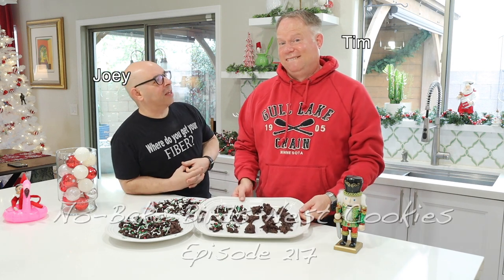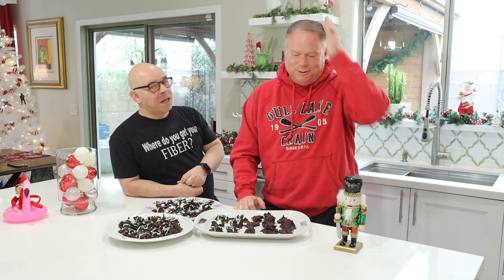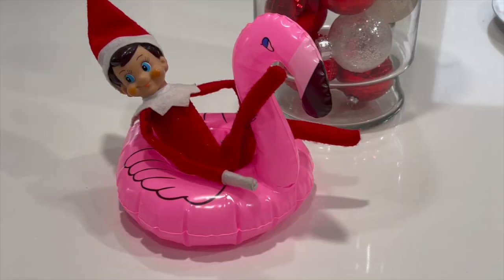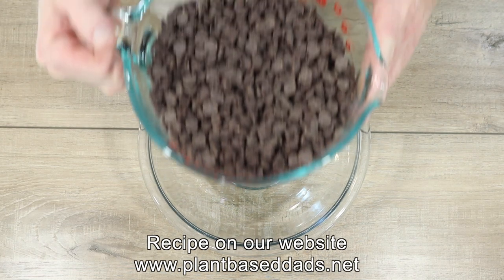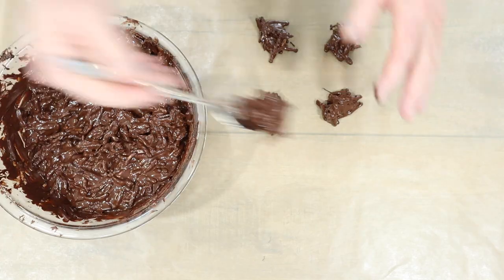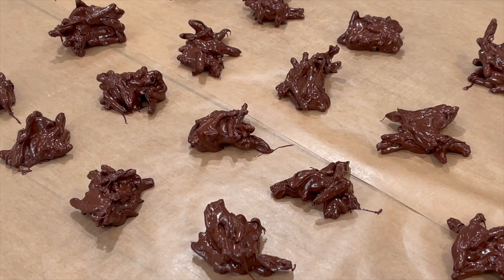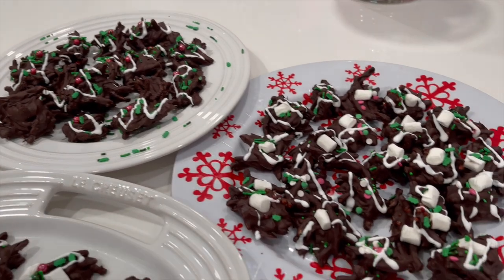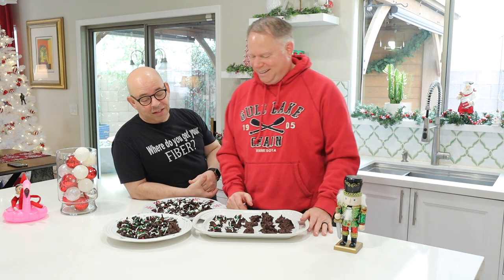NO-BAKE, LOW FAT BIRDS NEST COOKIES - BAKING WITH TIM HOLIDAY BAKING SERIES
Favorite kitchen items:

XO Salad spinner

Salad in a jar container
Mine is really old so this one is similar

Plastic containers

5 compartment container